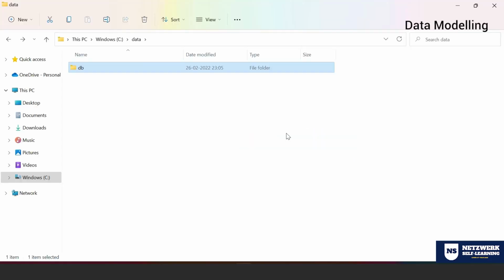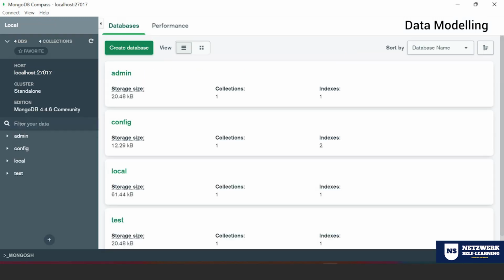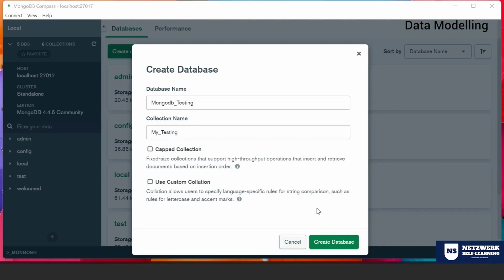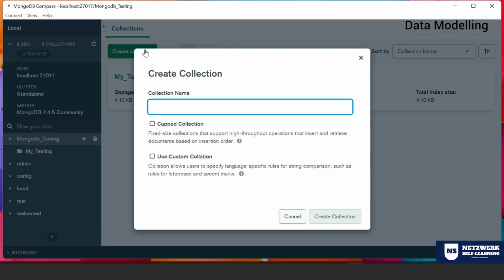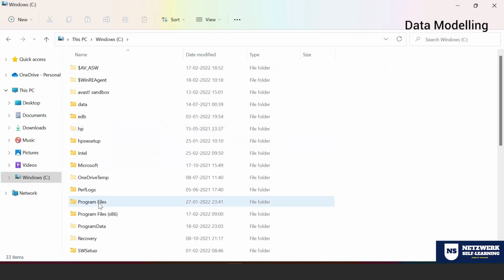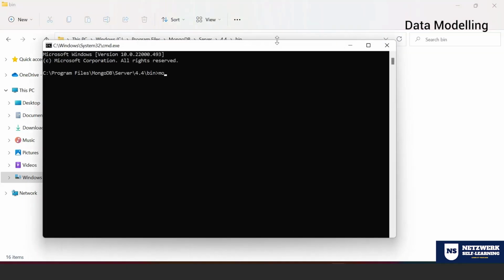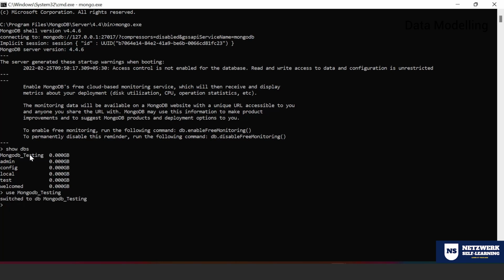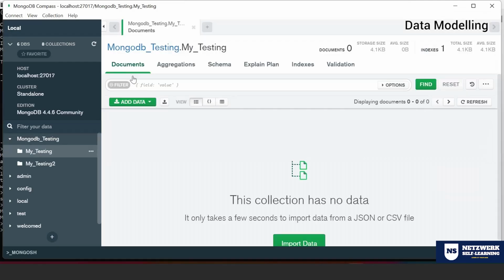📊 Data Modelling in Python | Introduction & Basics Explained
🚀 Learn Data Modelling with Python!
In this video, we’ll explore the basics of data modelling, a critical concept in databases, data analysis, and machine learning. Understanding how to design and represent data effectively will make your applications faster, scalable, and easier to maintain.

💡 What You’ll Learn:
✅ What is Data Modelling?
✅ Types of Data Models (Conceptual, Logical & Physical)
✅ Data Modelling in Python with examples
✅ Importance of relationships, entities, and attributes
✅ Real-world applications of data modelling

Data modelling is at the heart of software and database design. Mastering it will help you in SQL, ORM (like SQLAlchemy), and Machine Learning projects, ensuring your applications are well-structured and optimized.

🔍 Relevant Keywords:
data modelling Python, Python database modelling, SQLAlchemy ORM basics, conceptual data modelling, logical vs physical data model, data modelling for beginners, Python data analysis modelling

🔎 Search Phrases:
1️⃣ What is data modelling in Python
2️⃣ Data modelling basics explained
3️⃣ Python database modelling tutorial
4️⃣ Conceptual, logical, physical data model explained
5️⃣ ORM and data modelling in Python
6️⃣ Data modelling tutorial for beginners
7️⃣ Data modelling in SQLAlchemy and Python

💬 Drop your questions in the comments if you’d like me to cover advanced ORM & database design topics.